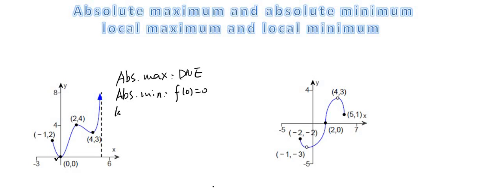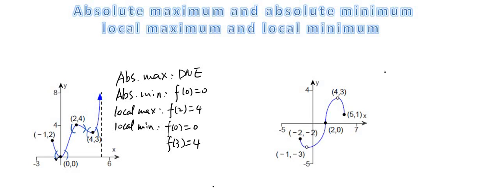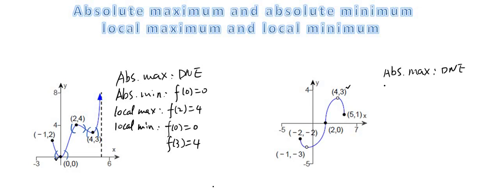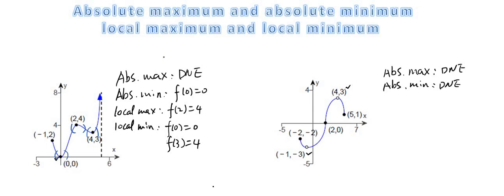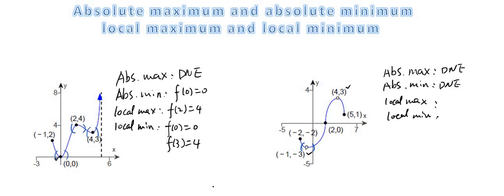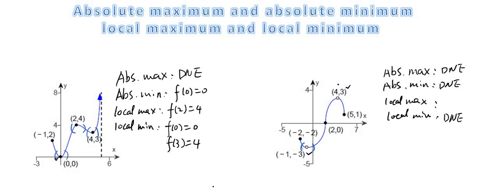CAHW6-17 and 18: Find absolute max or min, local max or min from the graph of a function